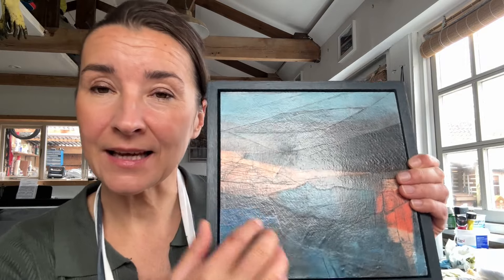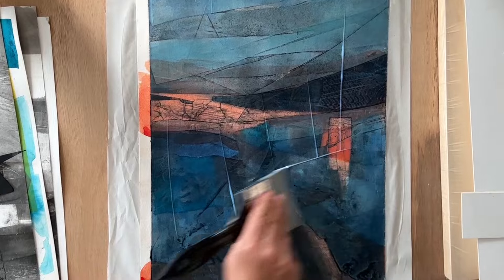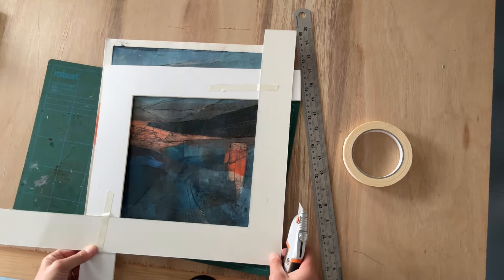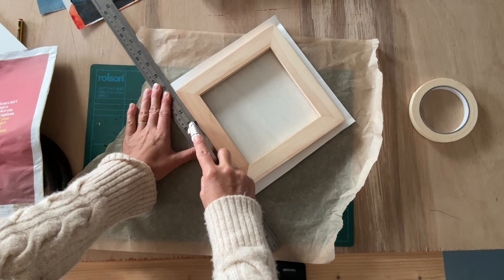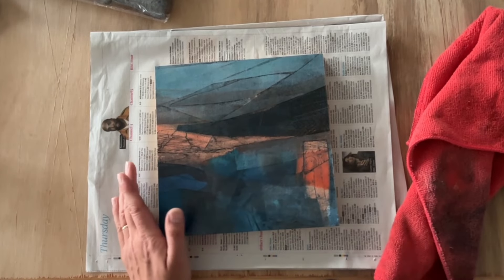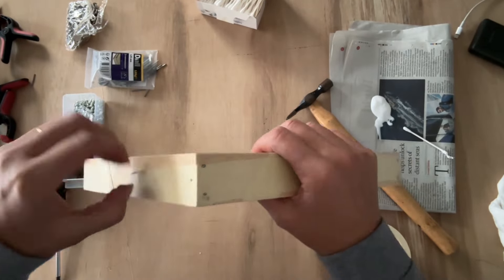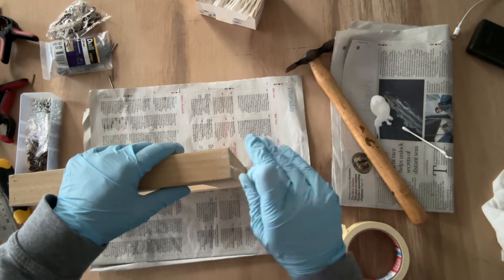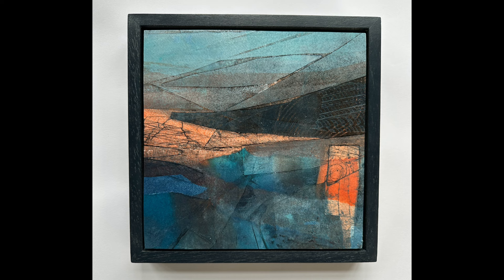Can You Box Frame Your Prints?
In this video I want to share with you a different way of framing your prints, I will show you how to create a box frame, attach your print to a box panel and frame it!

🎬 TIMELINE
0-2.25 Intro
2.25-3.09 Covering print with gloss medium
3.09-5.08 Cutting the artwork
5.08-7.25 Attaching artwork to box panel
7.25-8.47 - cutting edges of artwork on box panel
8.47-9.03 taking gloss away with steel wool
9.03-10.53 applying cold wax medium
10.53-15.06 cutting the mouldings with mitre saw
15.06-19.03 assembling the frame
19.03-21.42 finishing touches, painting ans beeswaxing
21.42-End attaching the box panel into the frame

🎨TOOLS & MATERIALS:
Print of your choice
Acrylic gloss medium
Cold wax medium
Cloth
Colour shaper
Box panel
Wood glue
25mm nails
Masking tape
Wood filler
Sanding paper
Mitre saw
Stanley triangle
Metal ruler
DIY knife
Paint - acrylic, sample pots
Clear Beeswax
Steel wool